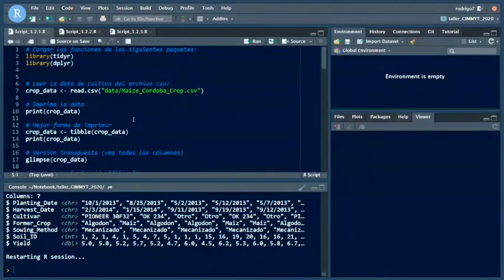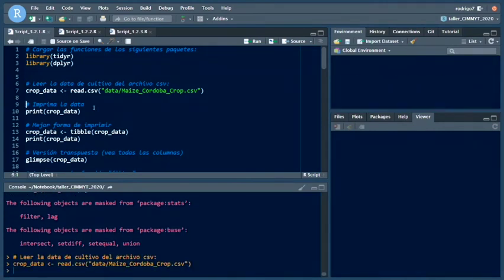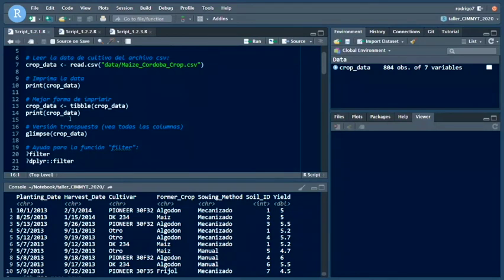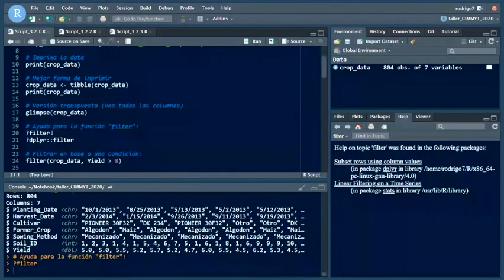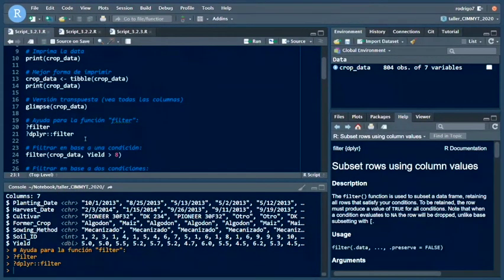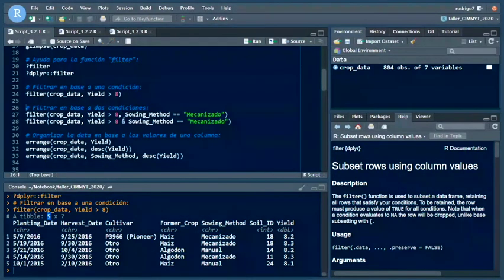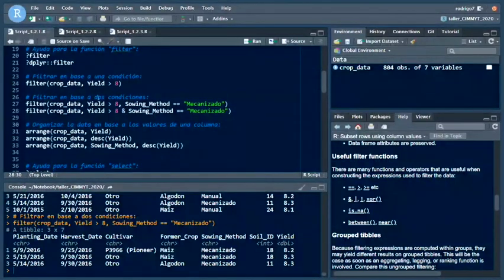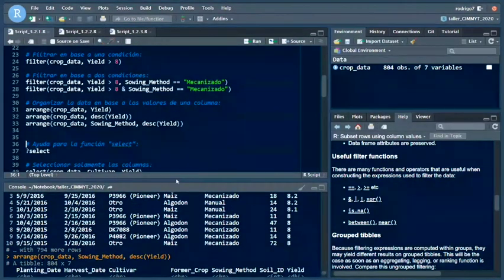7. Practice #1: Block 3